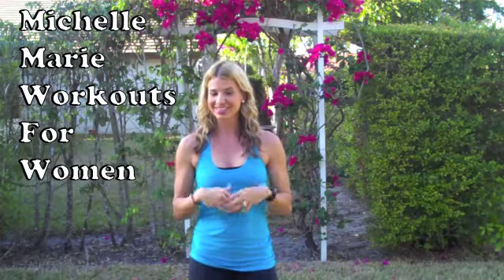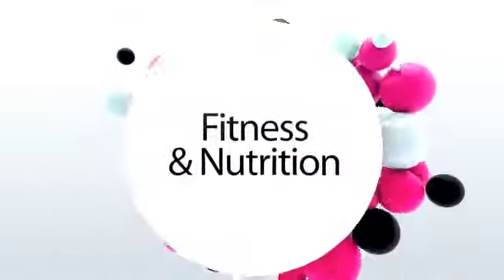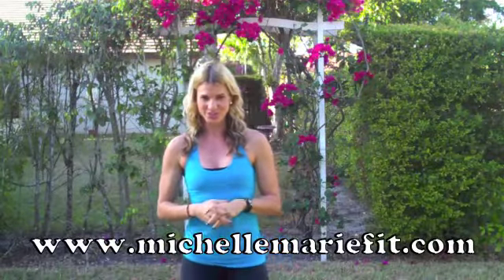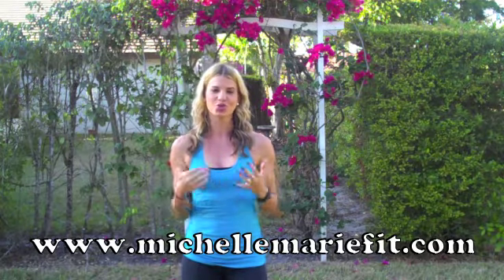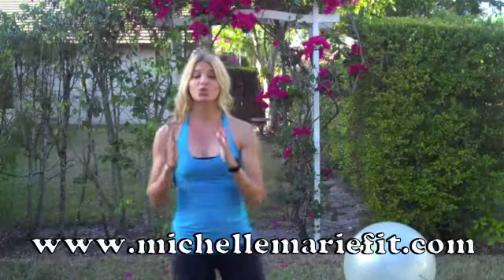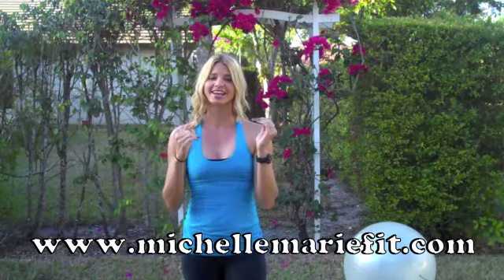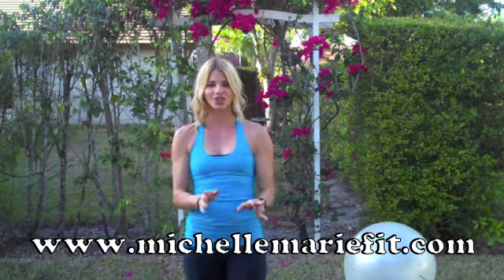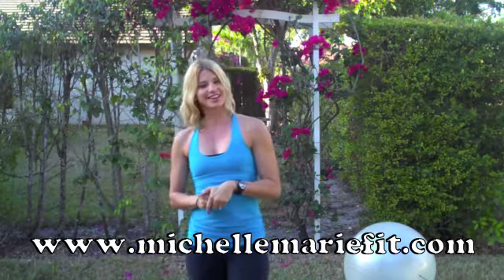Leg Exercises For Women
Leg exercises for women.  Michelle Marie shows busy women how to slim and tone the leg with these 3 exercises that you can do from home.  These are some of the best exercises for the legs and glutes.  Great exercises for women to shrink the thighs and work the glutes.  This is how to do squats, leg curls and burpees.

Want Michelle To give you her BEST PLAN that includes the entire HEALTHY MEAL PLAN, SHOPPING LISTS, AND WORKOUTS: